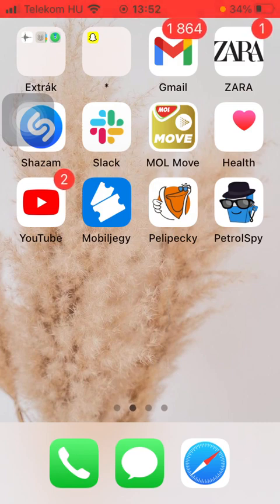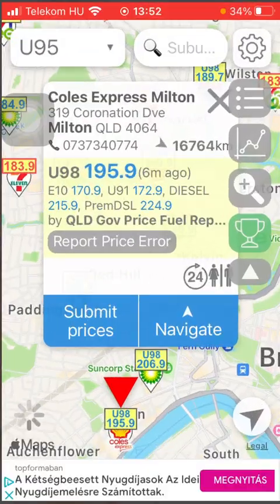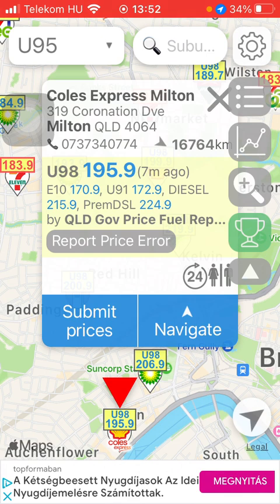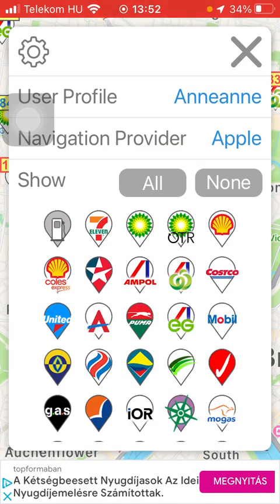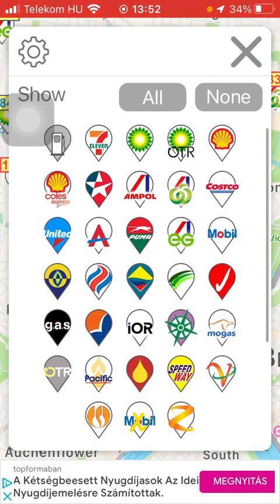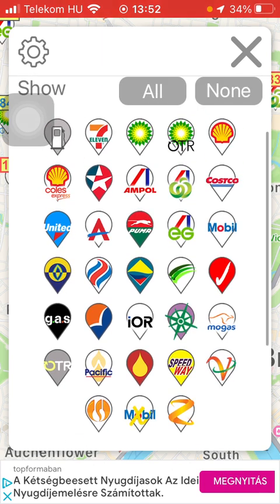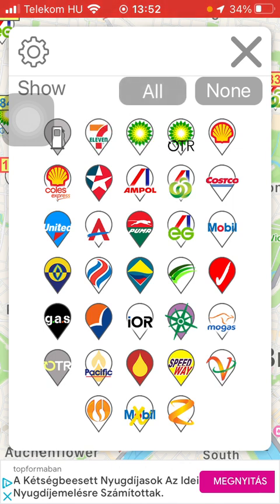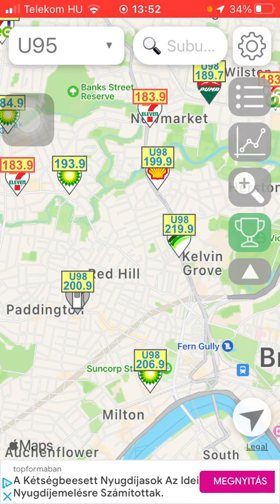How to select the type of petrol station on PetrolSpy?